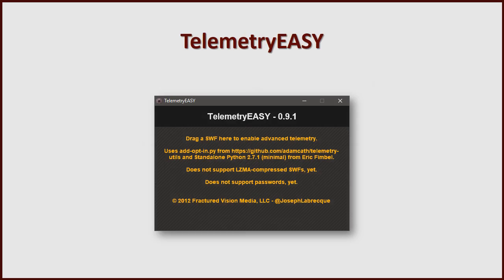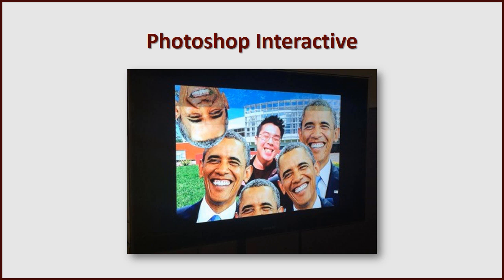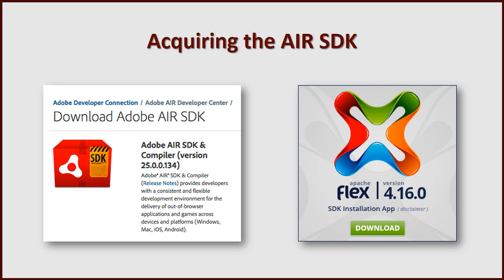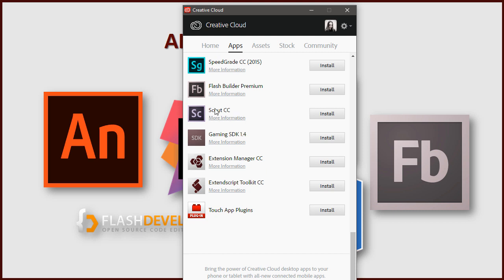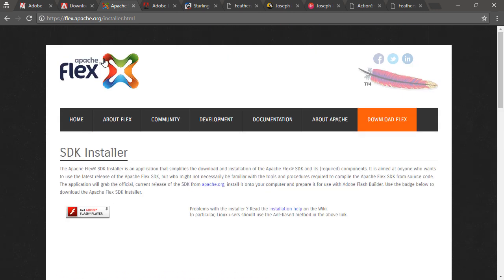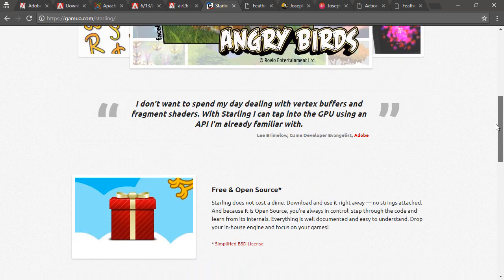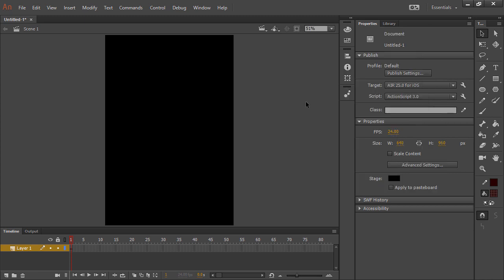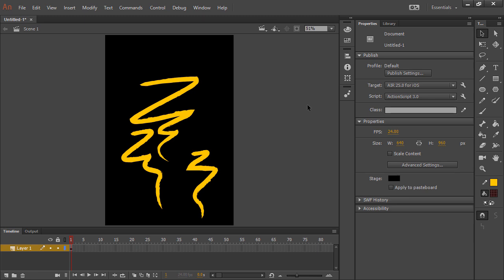Introduction to Adobe AIR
The Adobe AIR runtime enables developers to write native apps for Windows, macOS, iOS, and Android. Joseph Labrecque, Flash Platform developer, author, and Adobe MAX 2017 speaker will provide an overview of this exciting runtime while covering the following topics:

• What is Adobe AIR?
• The Adobe AIR release schedule
• Various frameworks which can be used with AIR
• How to acquire the AIR SDK
• Tools and IDEs which support AIR development
• Demonstration of AIR across multiple targets
• Further AIR resources